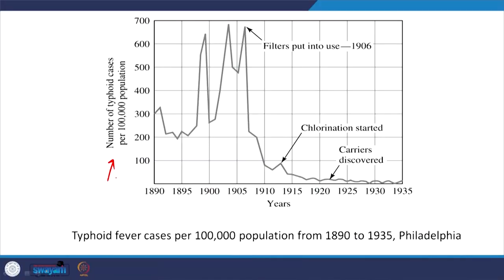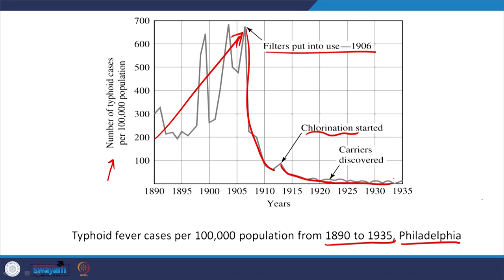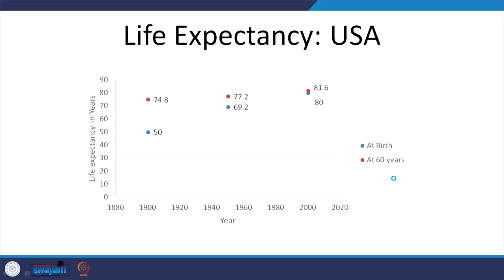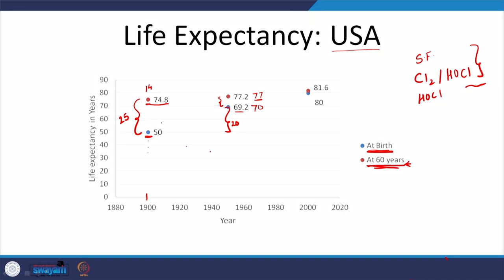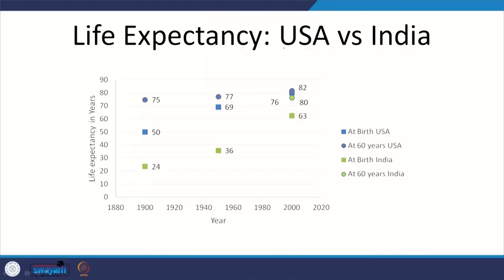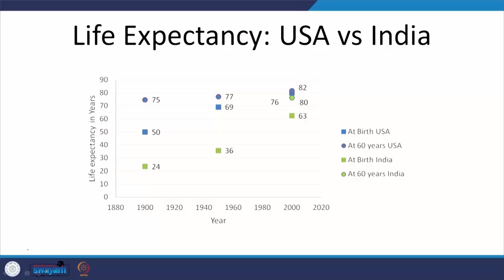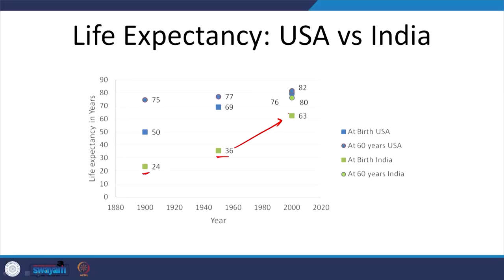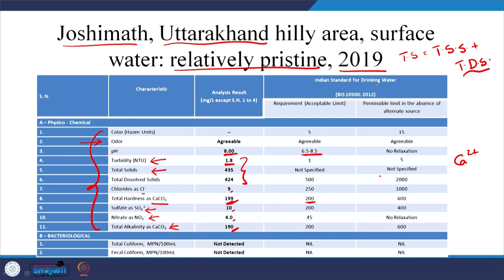Lecture 02: Life expectancy and real world scenario.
The lecture discusses the life expectancy trends in USA and India. Students are then familiarised with real world scenarios and data.